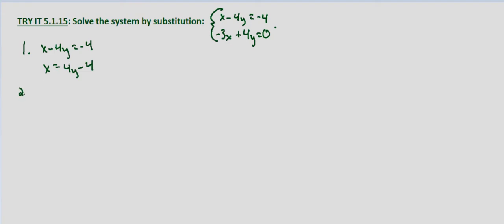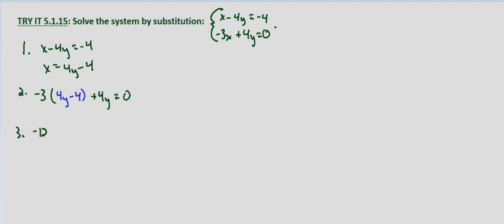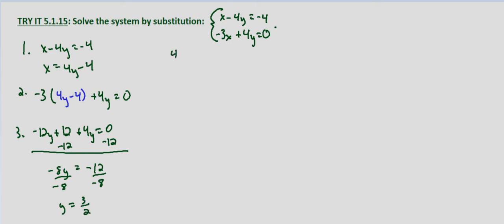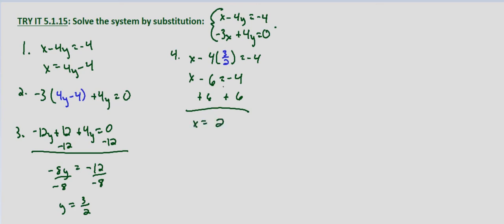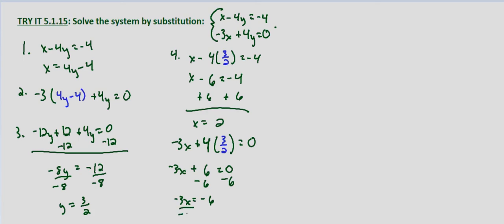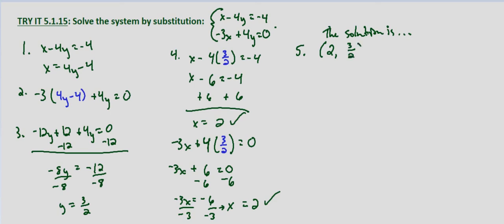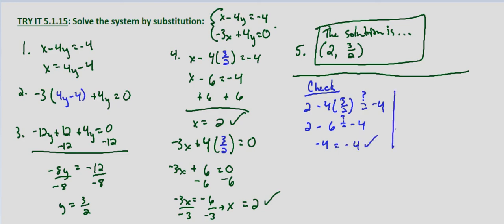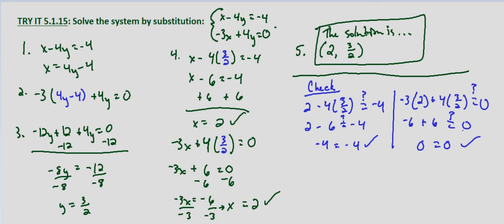Algebra II Try It 5.1.15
Solve the system of equations by substitution.